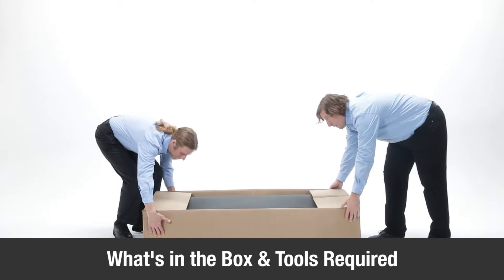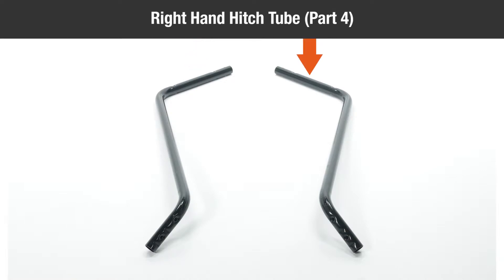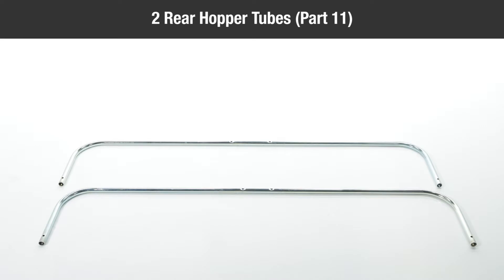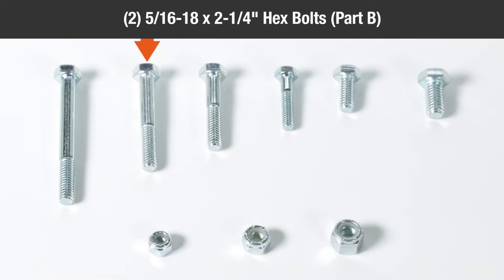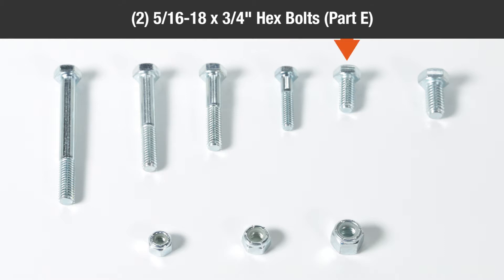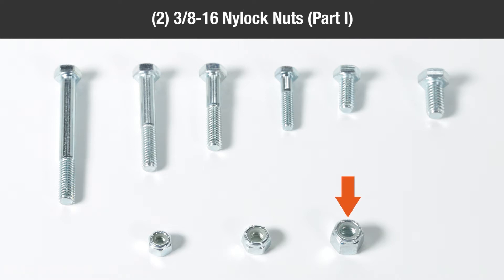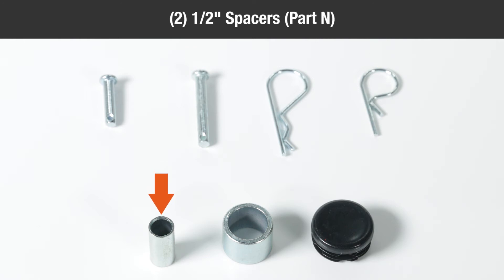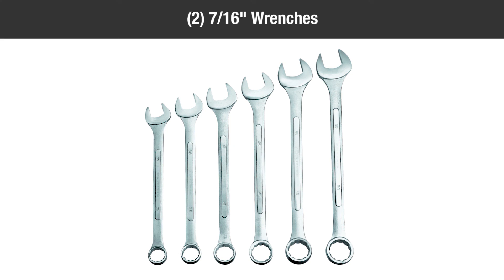What's in the Box & Tools Required